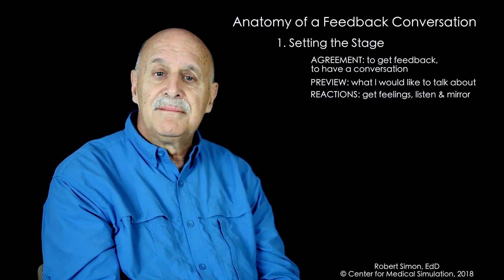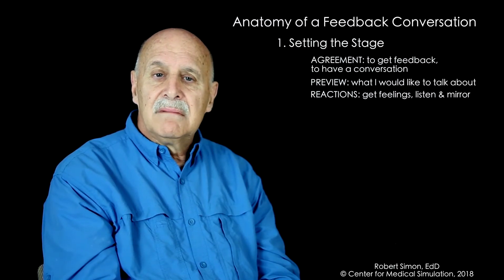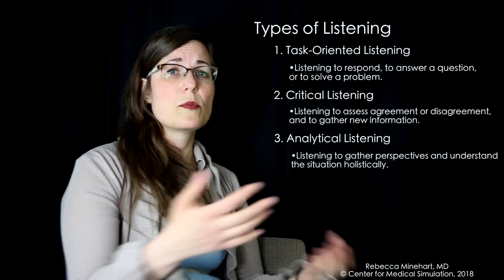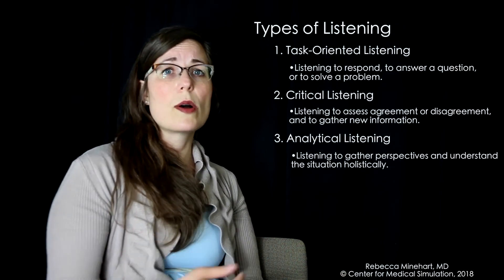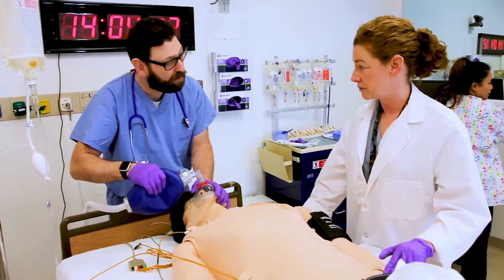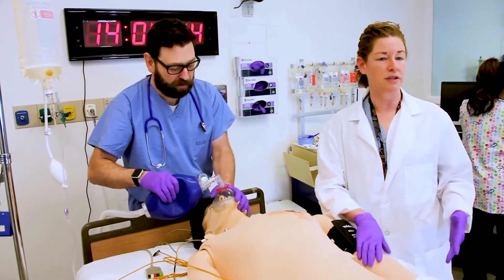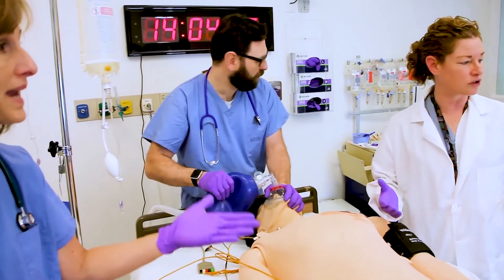The DASH Rater Training Webinar | Center for Medical Simulation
Learn more about the DASH Rater Training webinar and download the DASH Rater's Handbook